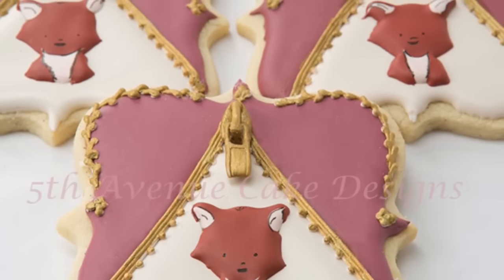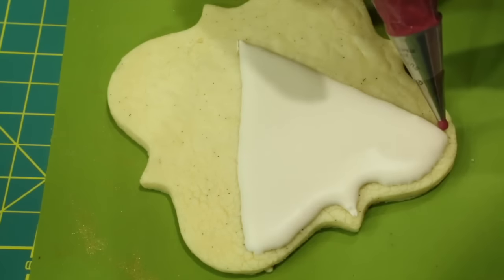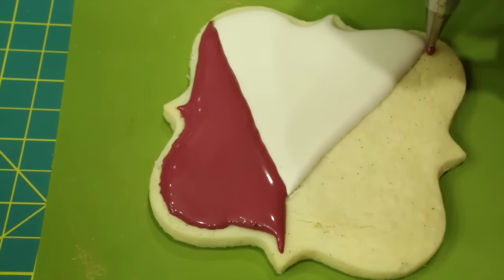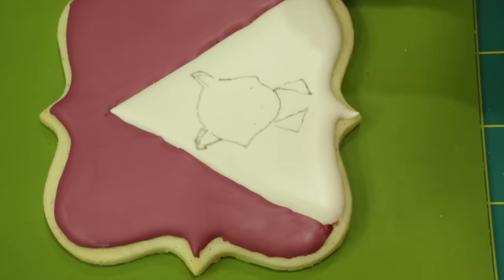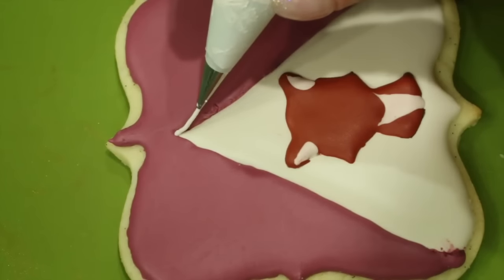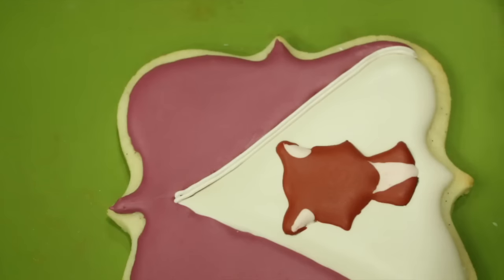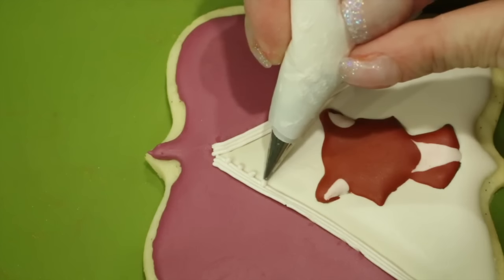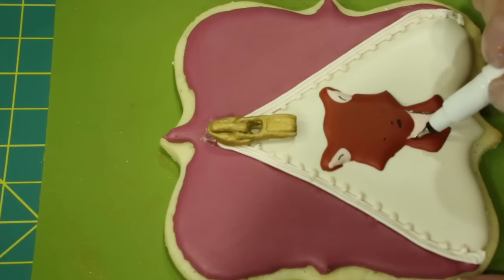Peek-a-Boo Woodland Fox Cookie Art Lesson 🦊🥰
These DIY woodland inspired cookies would be fabulous for a lovely festive harvest sweets table, party favors, or a baby shower! Each finished cookie was created with a royal icing open zipper, that reveals an adorable Woodland Fox!

Supplies For This Project:
Equipment:
Materials:
• Cookie Dough Recipe you may find mine @5th avenue Cakes shop or (use your favorite recipe)
• Royal Icing Recipe you may find mine @5th avenue Cakes shop (or use your favorite recipe)
• Flood consistency royal icing
• Soft rubbed-down consistency royal icing
• Off-peak royal consistency royal icing
• Colours:
• -Black
• -Crimson
• -Red
• Brown
• Dust:
• The Sugar Art
• -Black
• EverClear or lemon extract